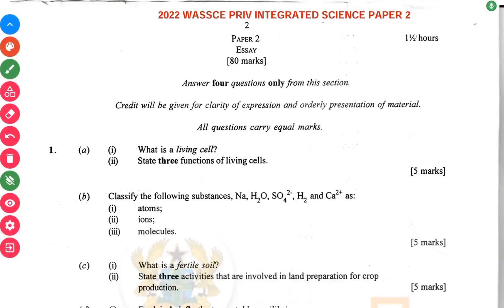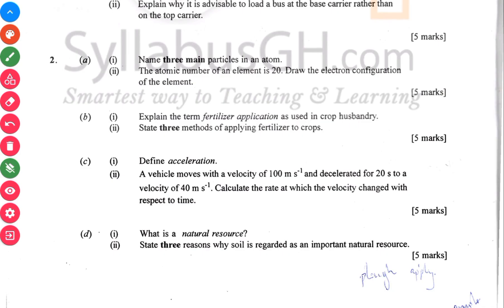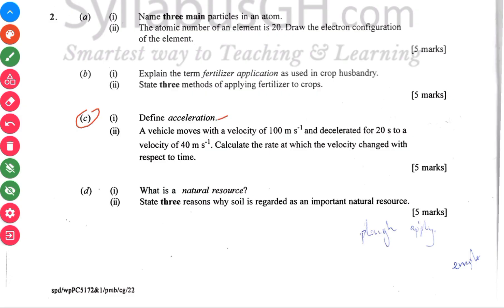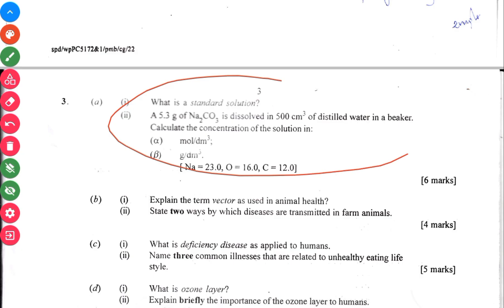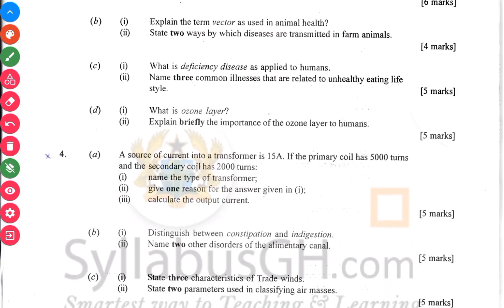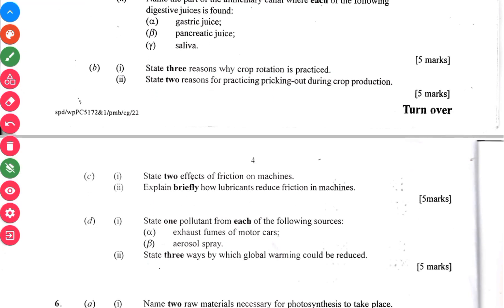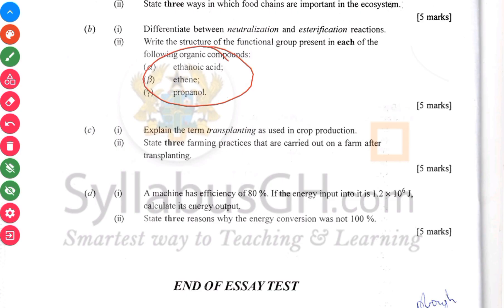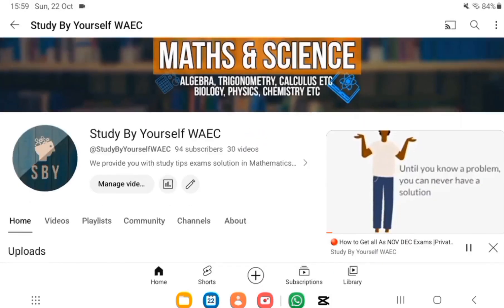NOVDEC 2022 Integrated Science Questions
This is Integrated Science for the NOVDEC 2022 questions and explanation organised by the West Africa Examination Council.